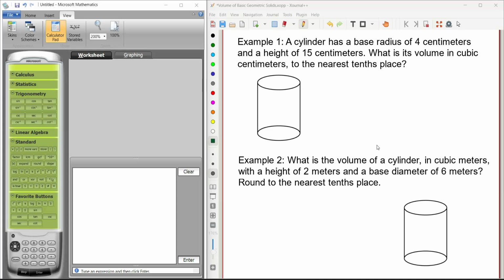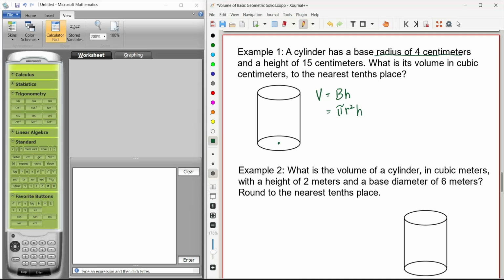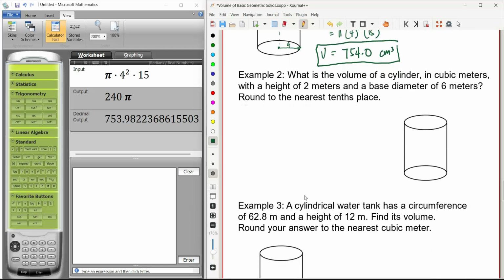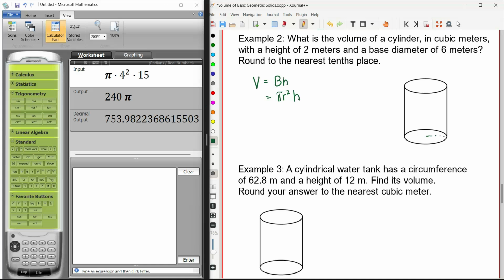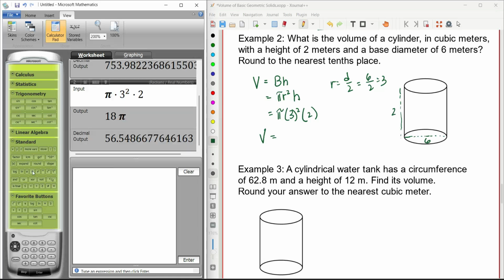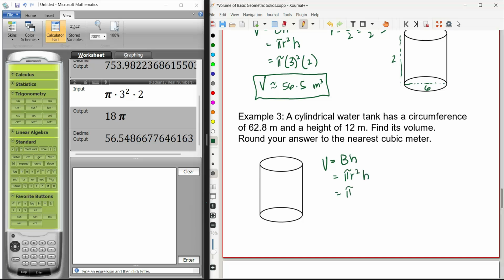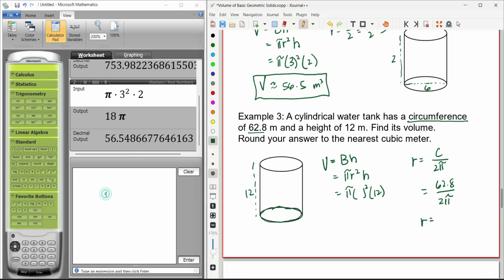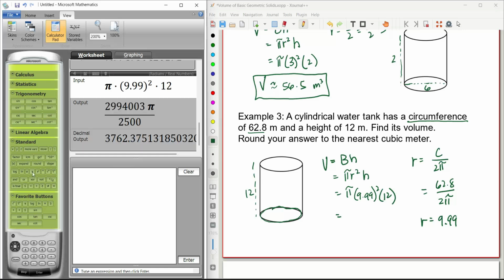Volume of a Cylinder